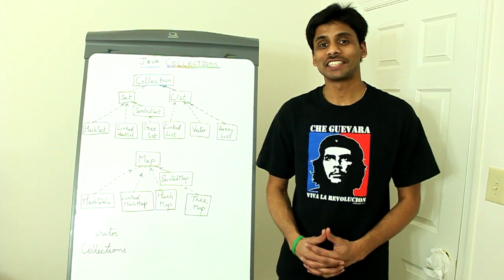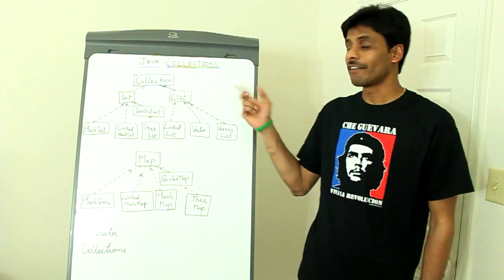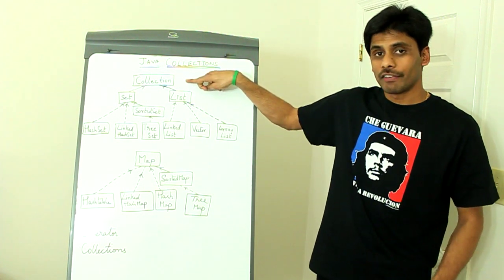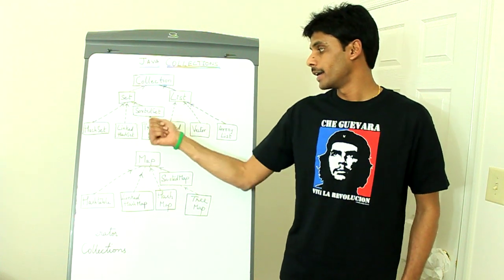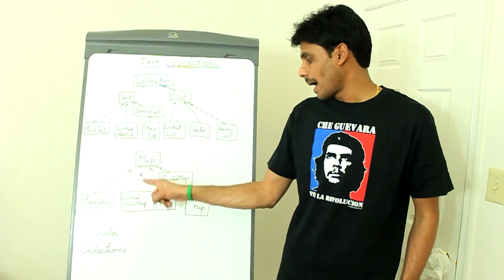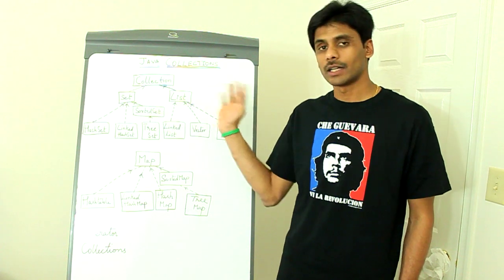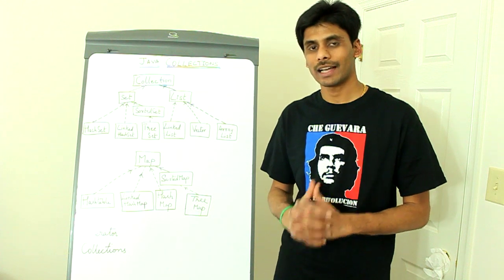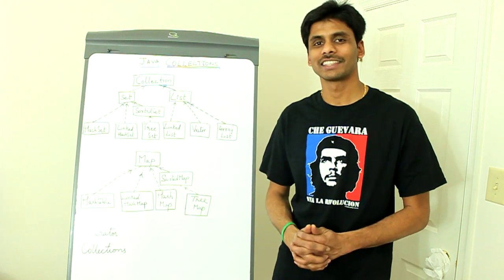Java Collections Overview